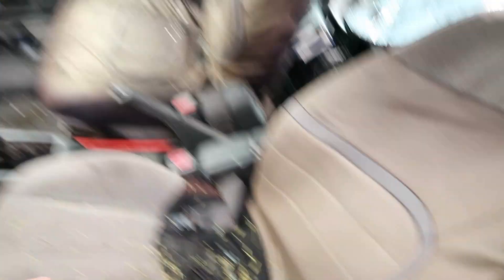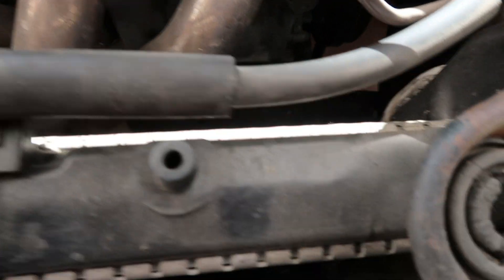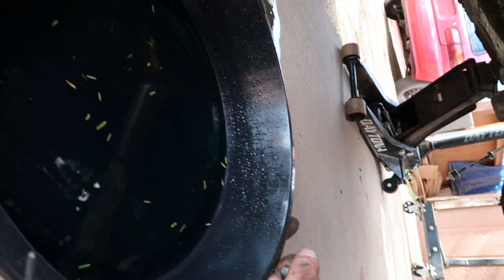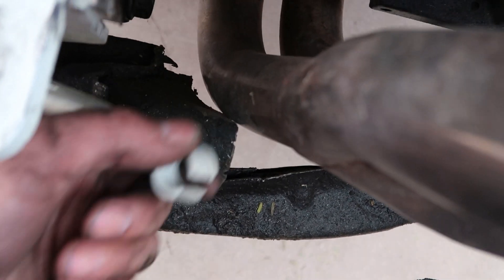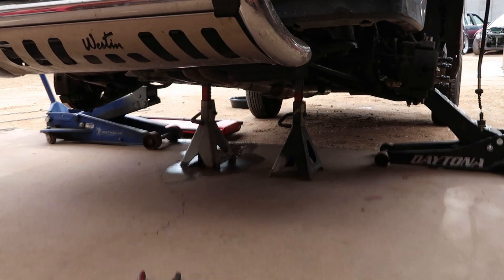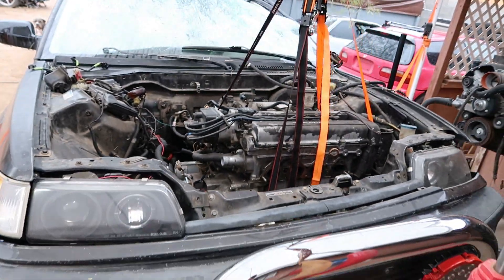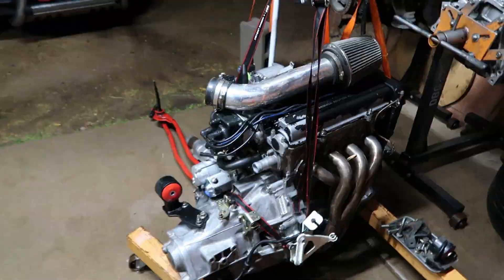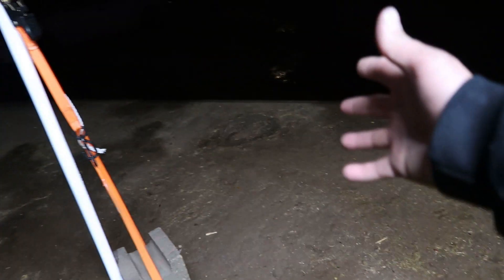Ripped the B20 out of the SEDAN!!